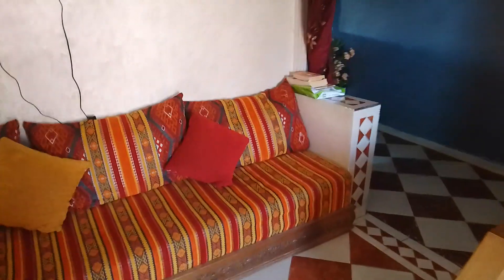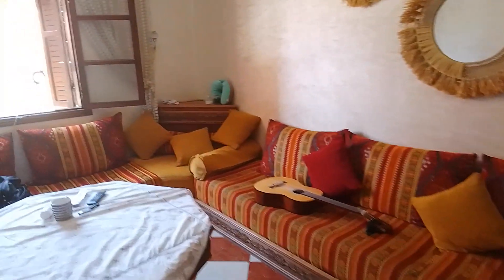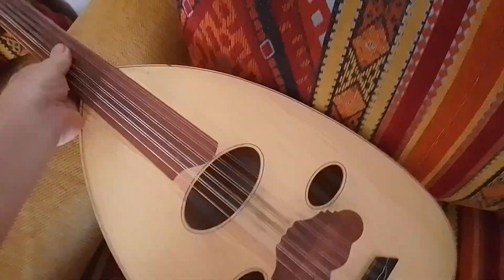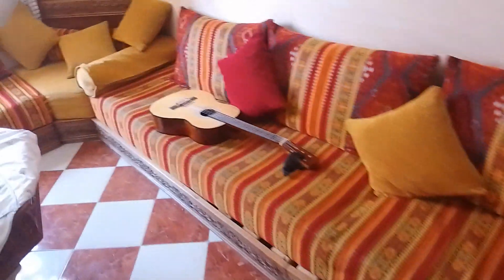Sarsar Airport Hotel, Marrakech. The lounge, kitchen and dining room. 25 April 2023, 12:26